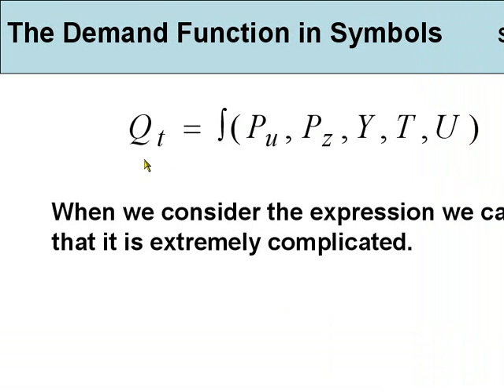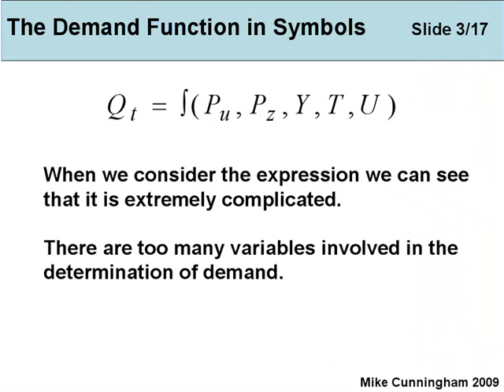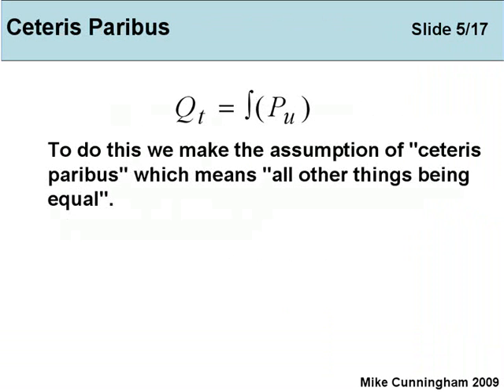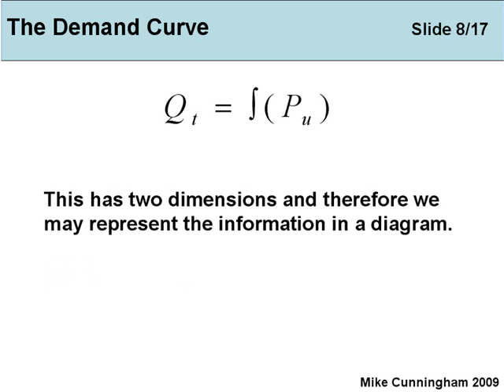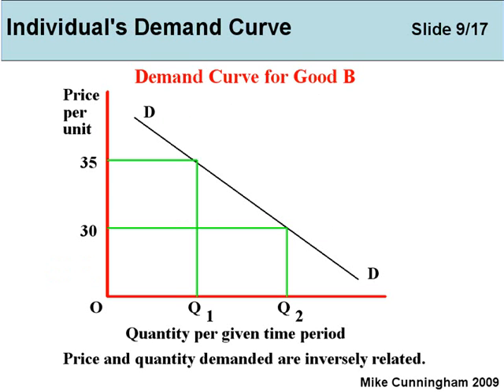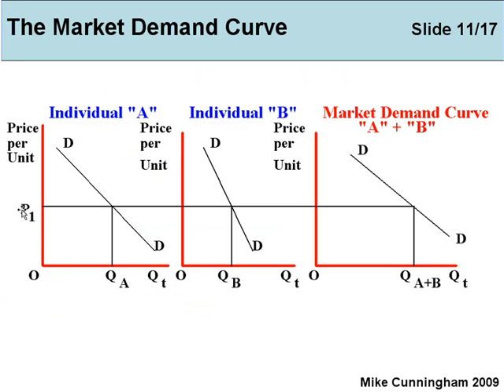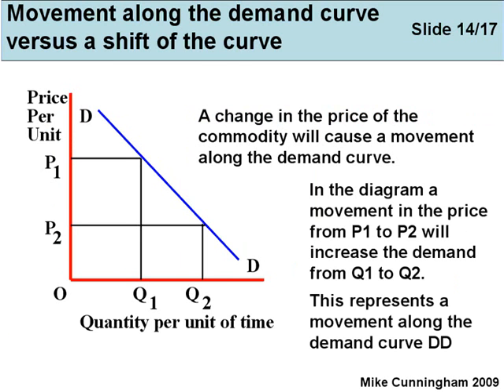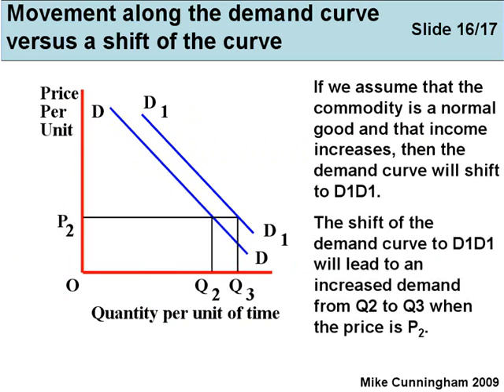Demand Function in Symbols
In this thought-provoking video, we explore the concept of the demand function in economics. We delve into the intricate relationship between price and quantity demanded, examining the factors that influence consumer behavior and purchasing decisions. By understanding the demand function, you will gain valuable insights into market dynamics, pricing strategies, and forecasting. Join us as we unravel the complexities of the demand function and its significance in economic analysis and decision-making